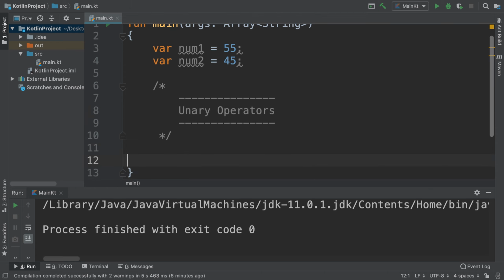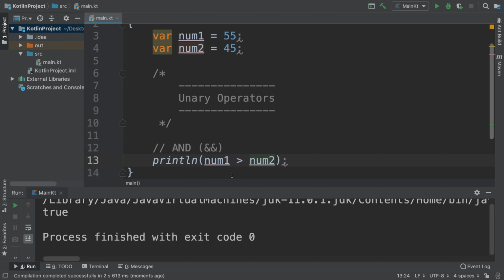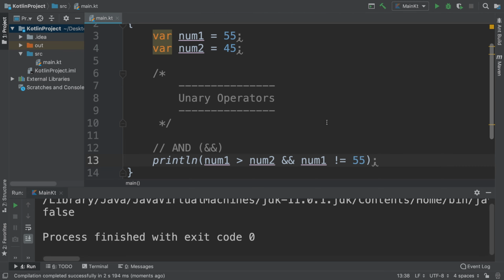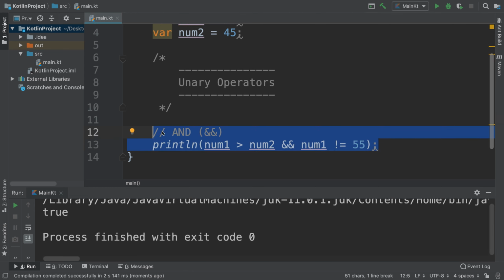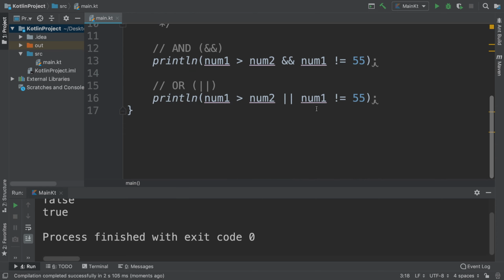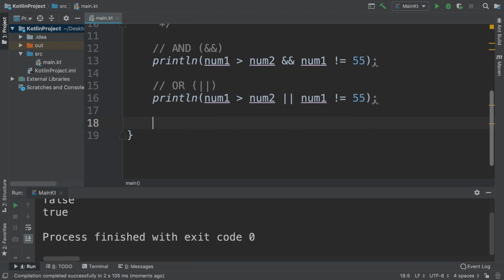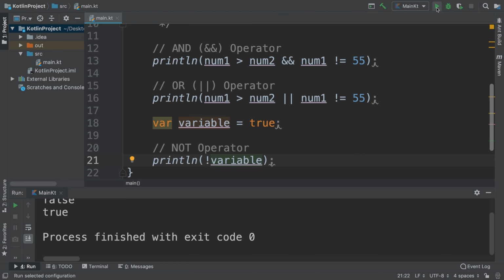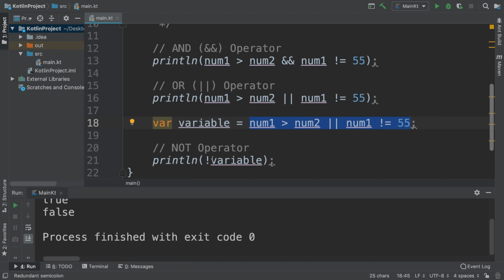Logical Operators - Kotlin Programming